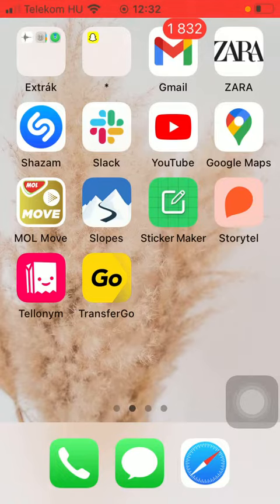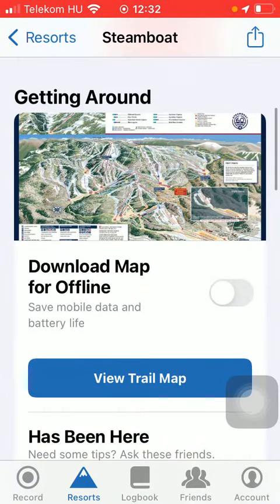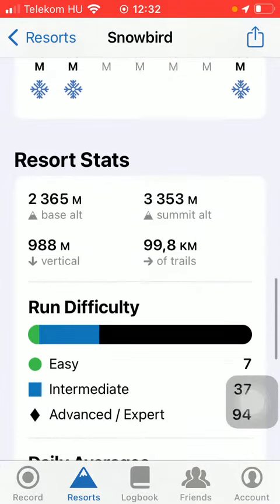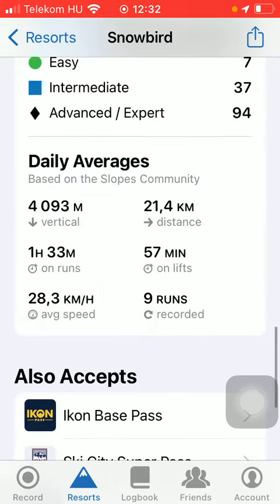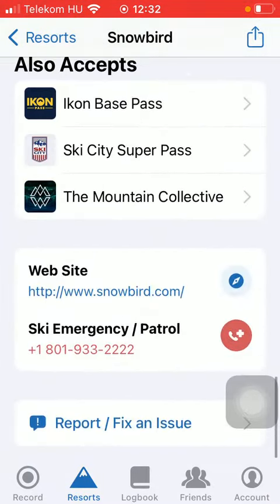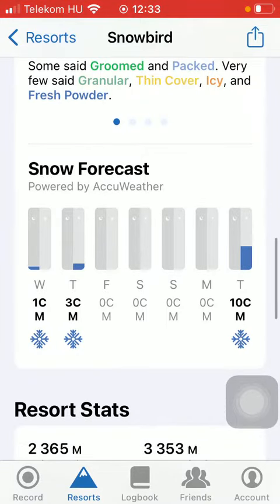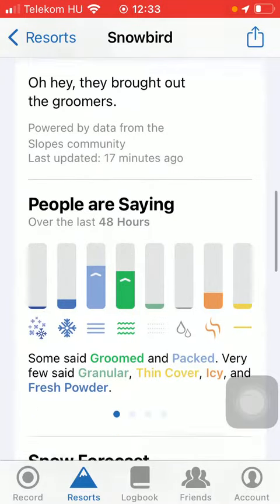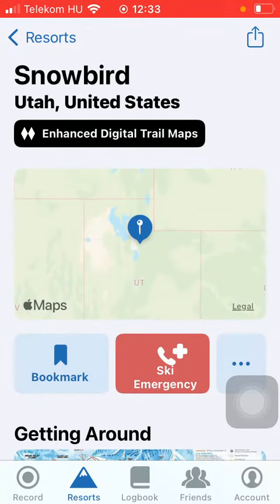How to check out resort stats on Slopes?